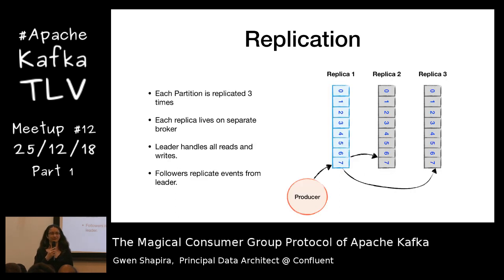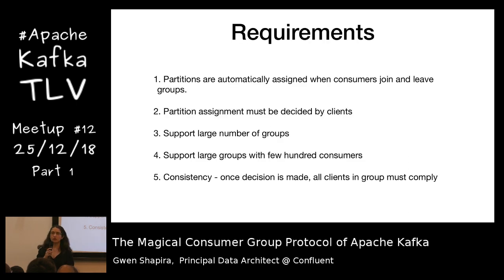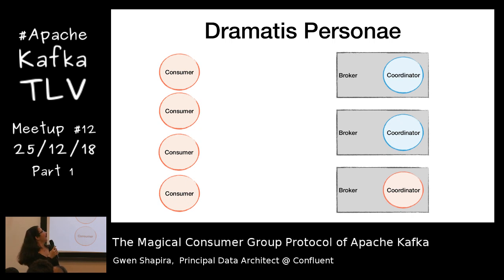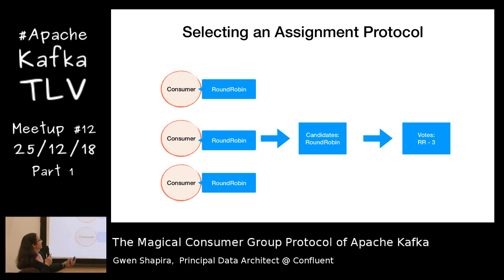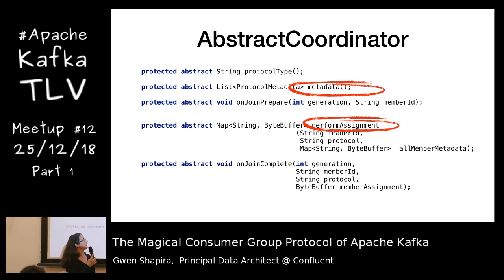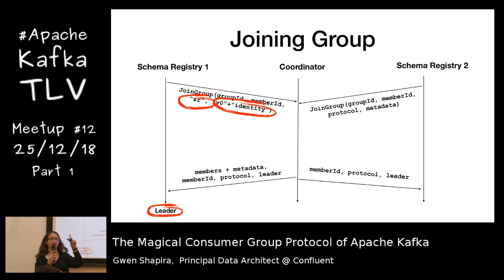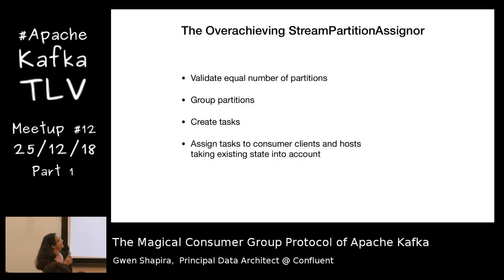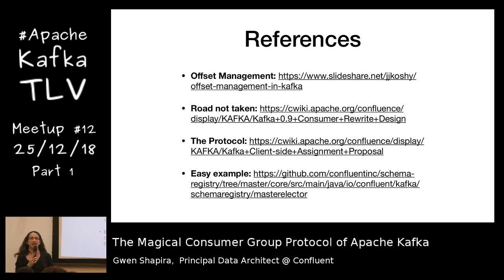The Magical Group Coordination Protocol of Apache Kafka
ApacheKafkaTLV Meetup#12 Part 1
By Gwen Shapira Principal Data Architect @ Confluent